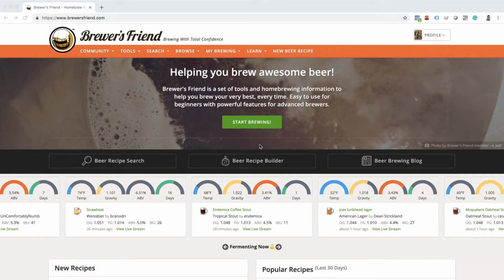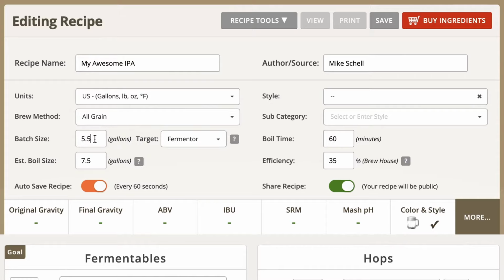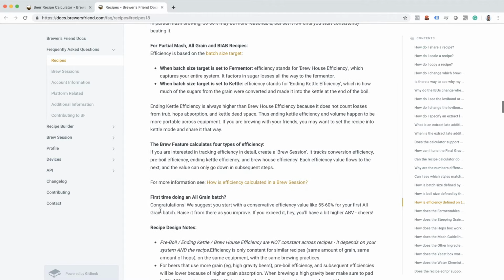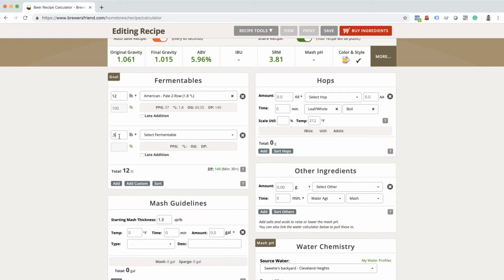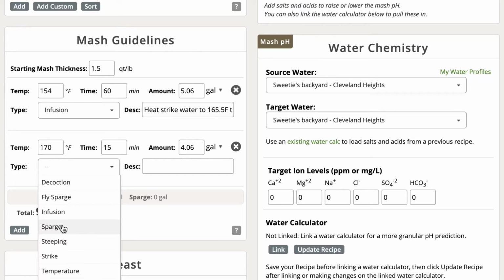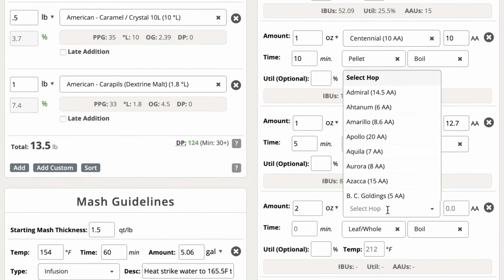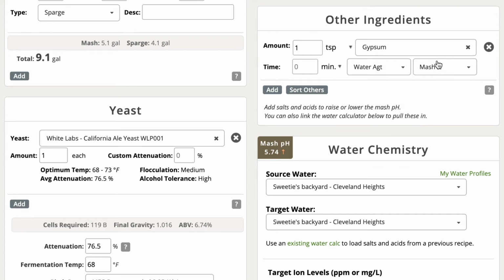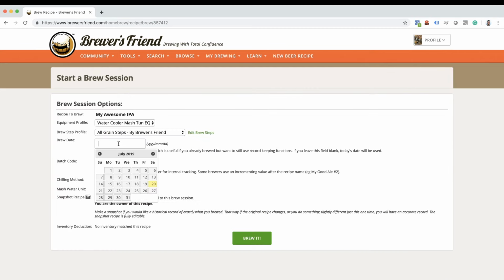Brewer's Friend Recipe Builder Tutorial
This video shows you in-depth how to utilize most aspects of the beer recipe builder portion of Brewer's Friend.

Brewer's Friend is a set of tools and homebrewing information to help you brew your very best, every time. Easy to use for beginners with powerful features for advanced brewers.